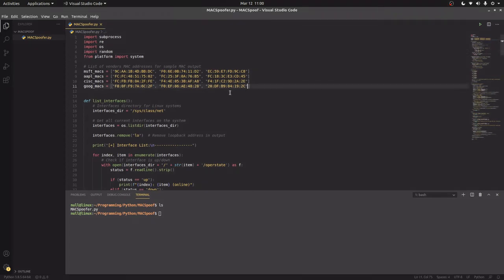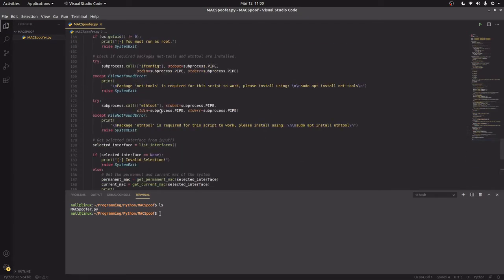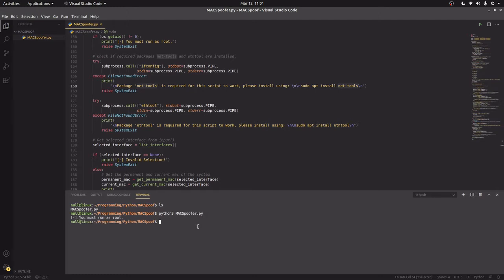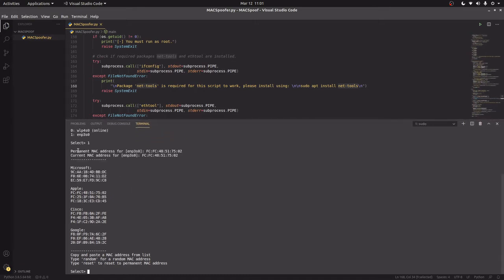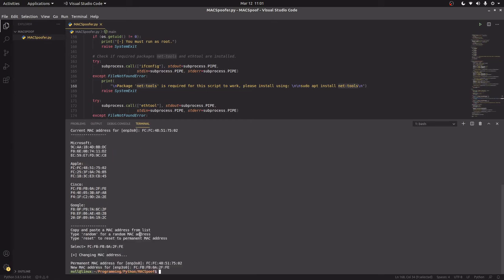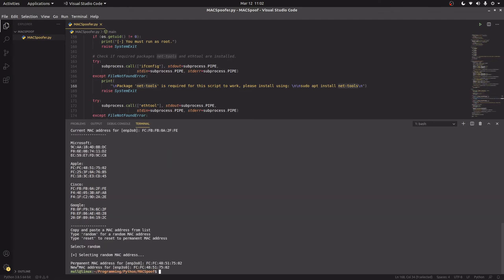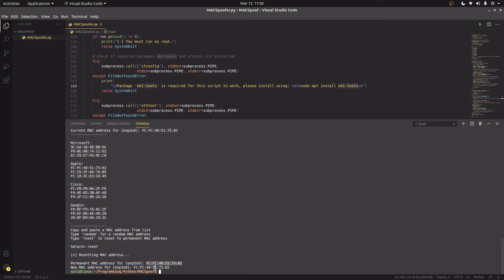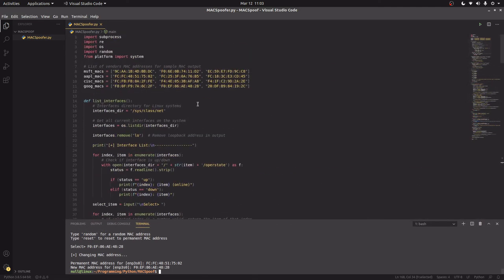Python MAC Address Spoofer (Download)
Have any ideas for me to make a video on? Let me know and I will most likely make a video on it!

*** I am not responsible for what you do with this script, as this has been uploaded for pure educational purposes only. Never access systems you're unauthorized to access. ***

This script is written in Python3. Use Python3 when executing this script. Ask questions in the description if you need to!